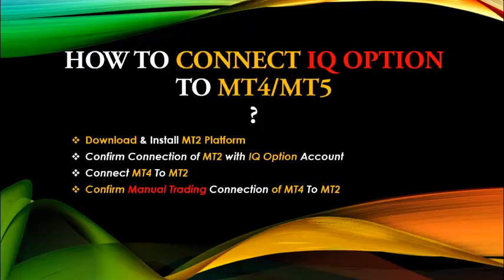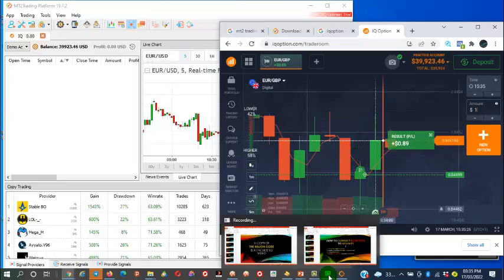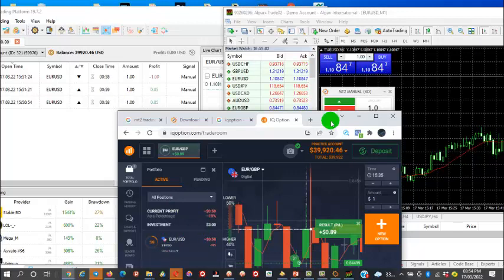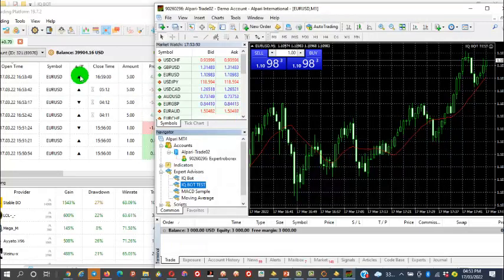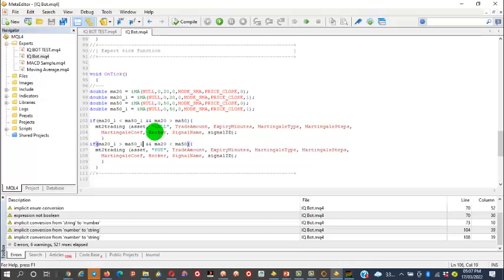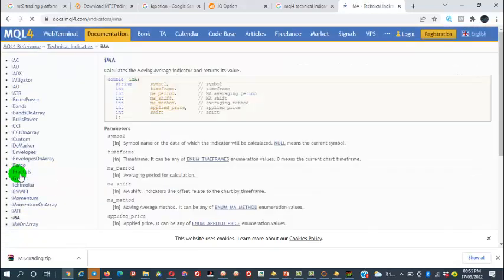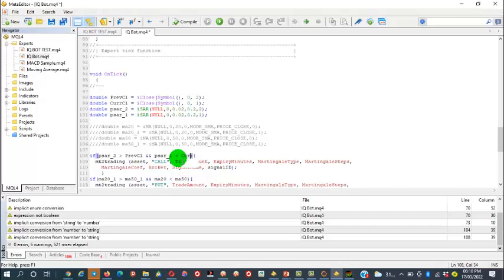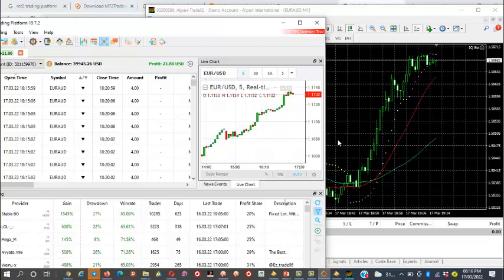How To CREATE IQ OPTION ROBOT | MIKE MONEY FX FREE TRAINING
MikeMoney FX Expertroborex Teaches How To Create Binary Options (IQ Options) Robot With Little or No Coding. Mike Money Fx Expertroborex Adopts The Method That Shows How To Systematically Develop An IQ Option Robot Within Minutes & Effectively Change The Trading Strategy Without Much Coding. Mike Money Fx Expertroborex Offers Complete FREE Training on IQ Option Robot Creation Can Be Accessed in The Training Group.
Note: To Create More Sophisticated IQ Option Robots You Need More Trainings. Contact MikeMoney Fx
To Get Forex/Binary /Crypto-Trading Robots;
Contact, MikeMoney Fx
To Get This Robot;
Contact, MikeMoney Fx

WANT TO JOIN PREMIUM MENTORSHIP?
Do you want to finally increase your income without additional work?
Making money without working is easier than ever with Expert Forex Academy.
✅► Join Our Academy!!! And learn how to become successful independent full-time trader (Learn everything you need to know about forex,stocks,indices trading & strategies) ✅

binary robot,robot binary option,prosignal,binary options software that works,
binary trading robot,binary option robot auto trading software,binary signals software,
binary options signals software,best binary options robot,best binary option robot,binaryoptionrobot,binary options robot software,binary options software download,
iq option robot,binary trading software that works,binary options trading signals software download,pro binary bot,option bot,binary trading software,robot binary,
robot binary options,robot iq option,iq option signals,binary options software,
option signal,best binary option robots,binary signal software,binary signal software,
binary signal software,binary signal software,binary options robot signals,
binary options robot signals,binary options robot signals,binary options robot signals,
robot options trading,free binary options signals software,best binary robot,signal binary,
binary signals software,optionbot pro,best binary options robots,robot iq option,
quadra signals,mt2iq,binary options trading robot,mt2,automated binary options trading,
robot options trading,automated binary options,binary options bot,
option bot,options robot,robot option,binary robot,
binary trading bot,metatrader automated trading,
binary options robot usa,copytrading,iq option login,baixar agora,bot,www news filter,